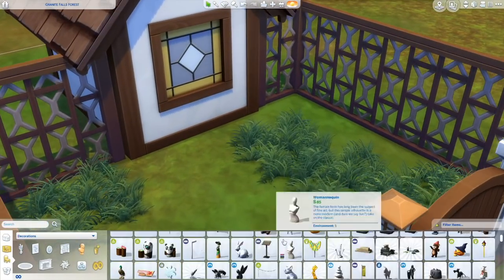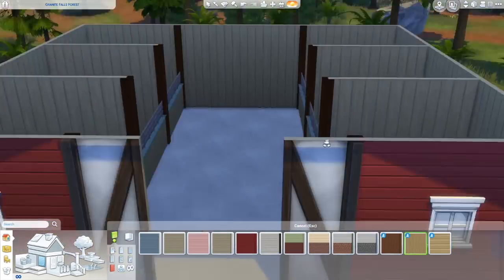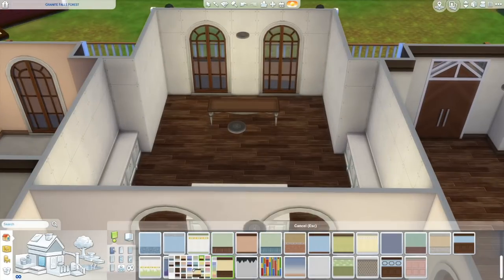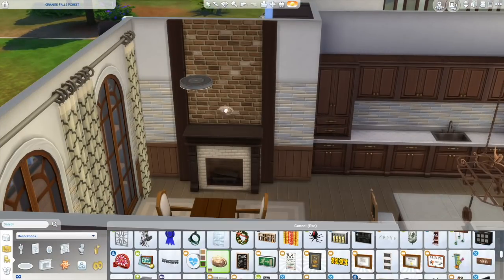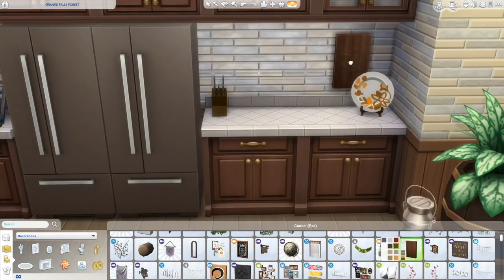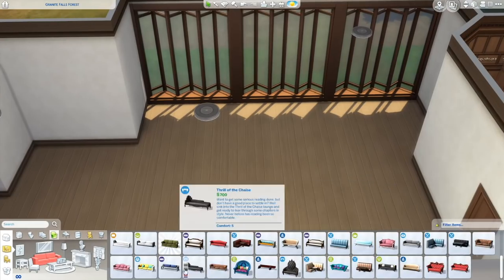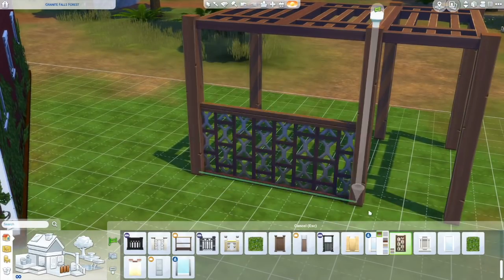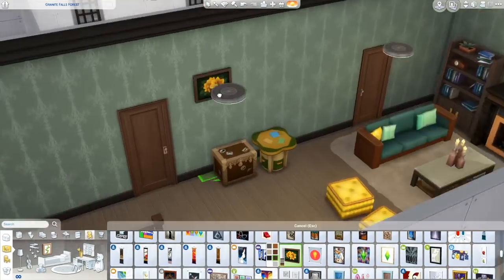FARM HOUSE & STABLES 🐴 | Sims 4 Speed Build (Family Home)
Hi cuties and welcome back to another Sims 4 Speed Build! Today we're going to be building a farm with a big family home, horse stables, chicken coop and a pig pen! This is for my upcoming Cats & Dogs letsplay! Hope you enjoy 💚 OPEN FOR MORE xx

You can find this house in the Sims 4 Gallery IN A FEW WEEKS under my username SimmerKittenYT or under the hashtag simmerkitten.